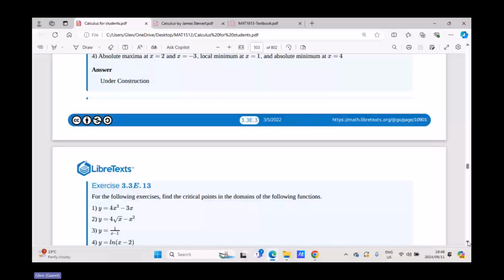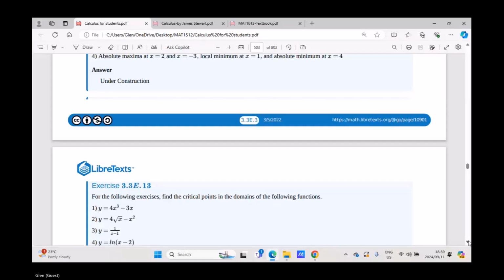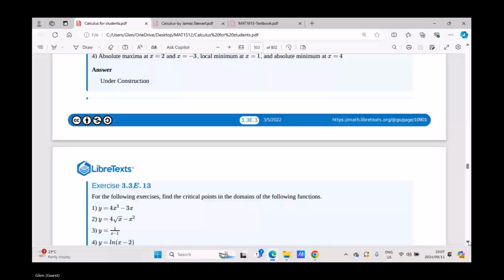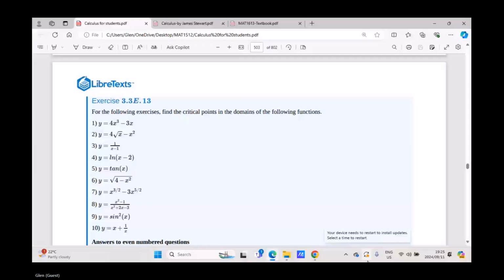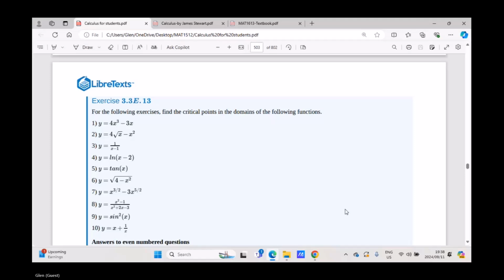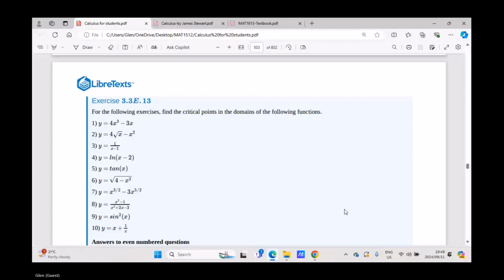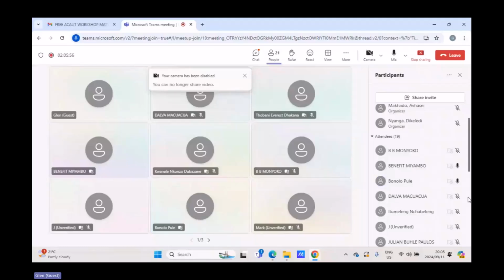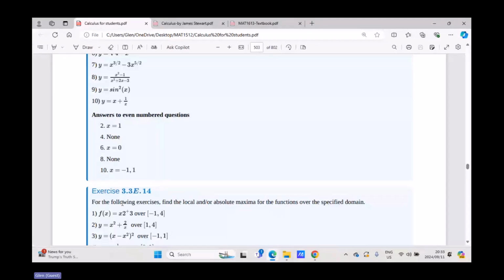MAT1503 1512 1613 ACALIT WORKSHOP 11092024